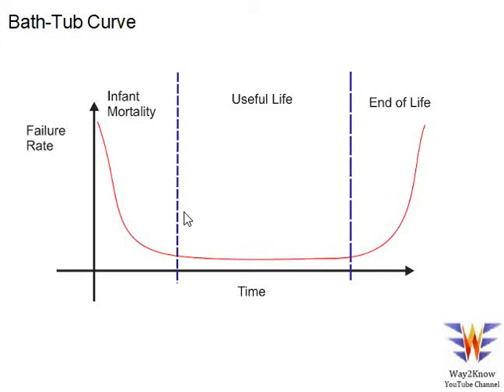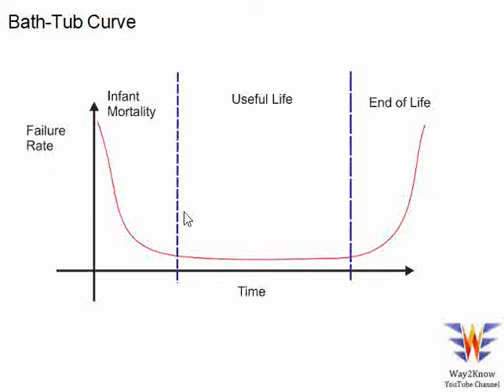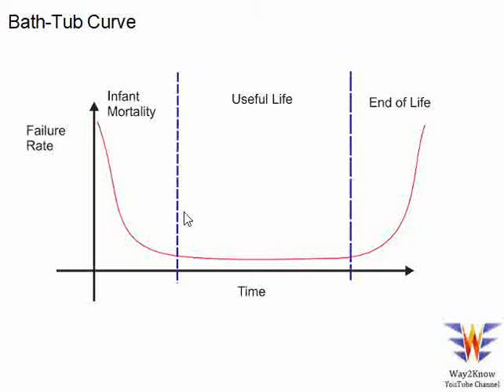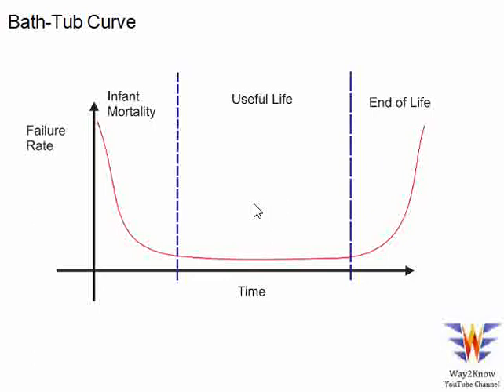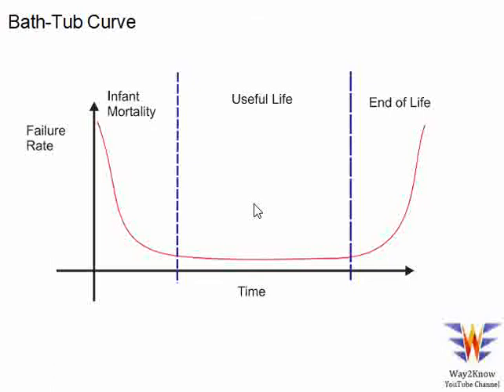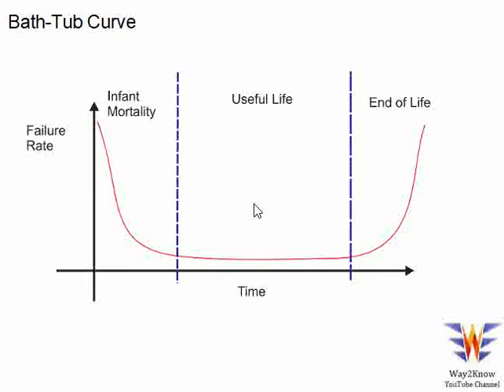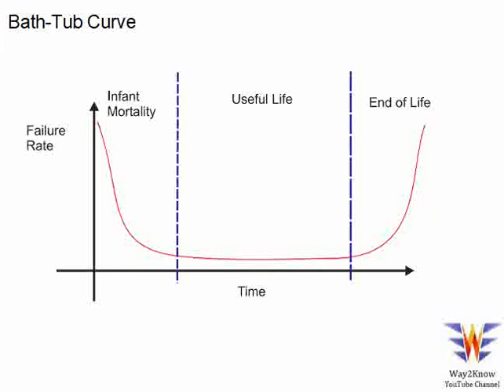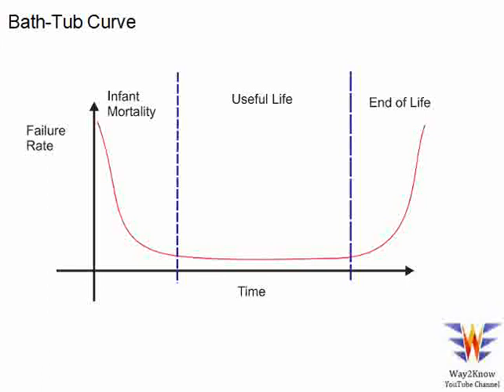Bath Tub Curve | Reliability engineering | product failure behavior | Failure Rate vs Time curve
Bath Tub Curve